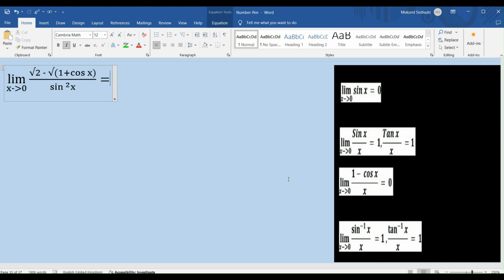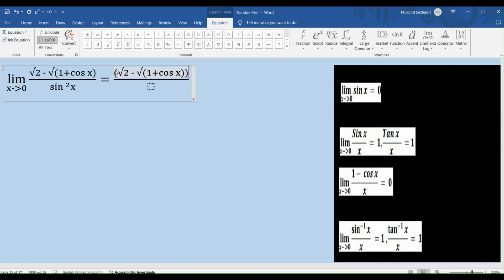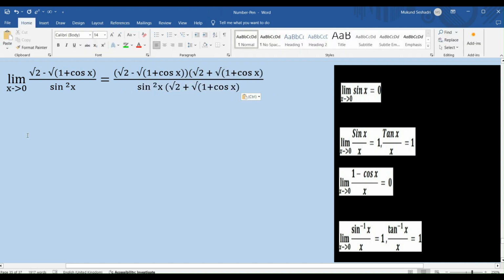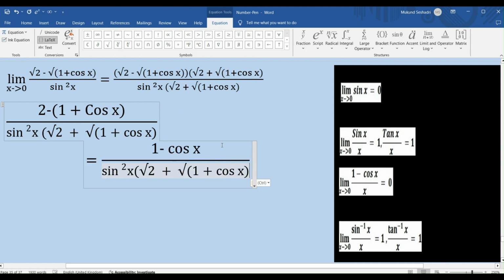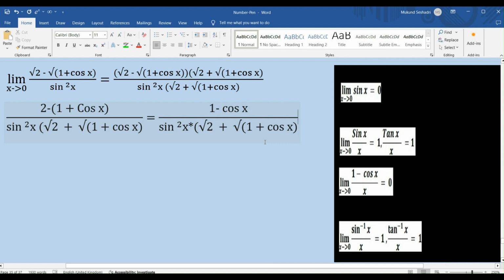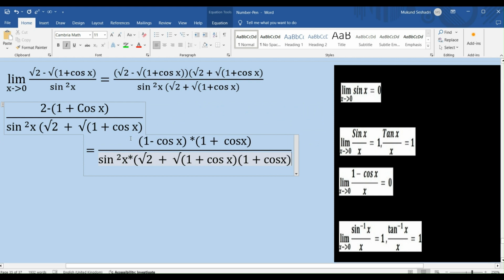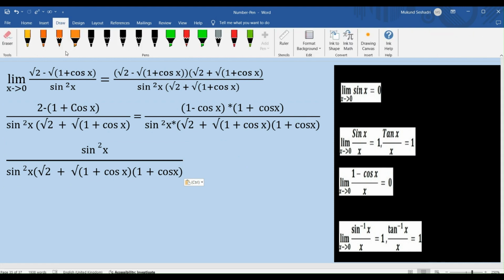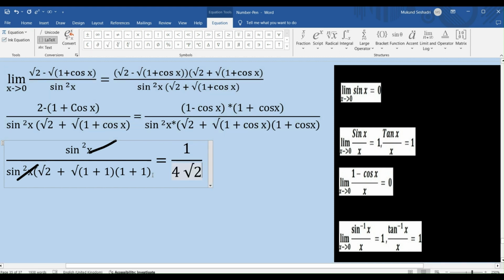54: Exercise 9.4, Problem 22 :Tamilnadu Stateboard Class XI: Limits and Continuity Calculus|Maths